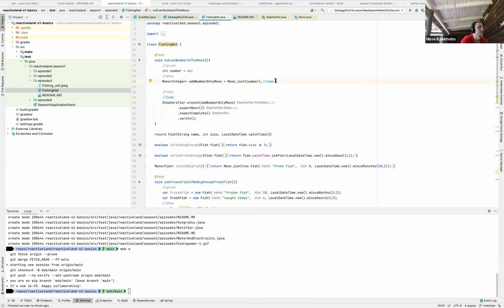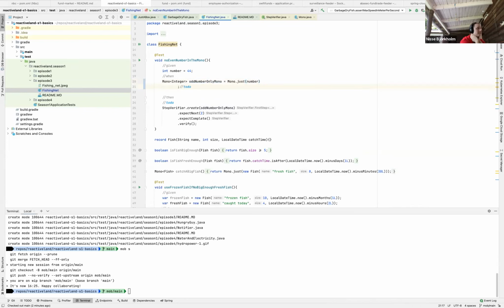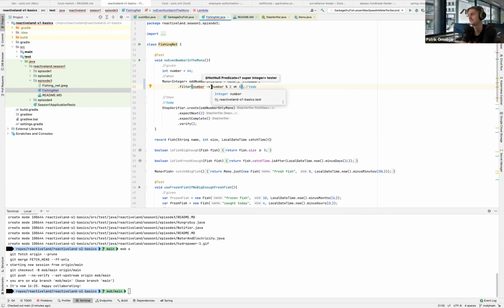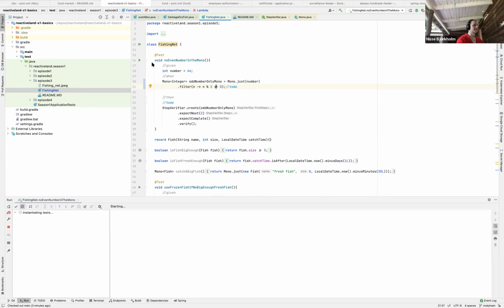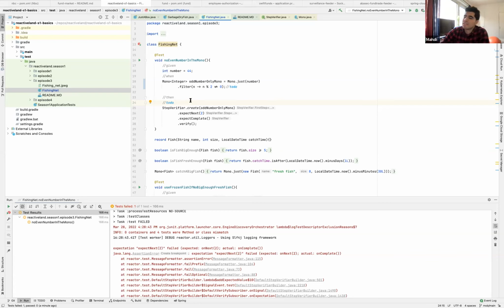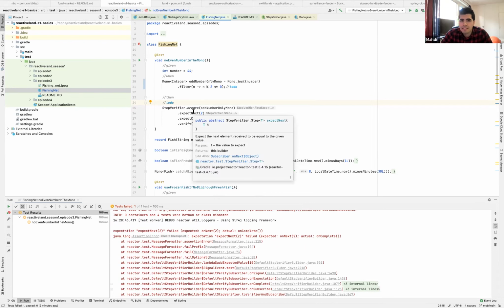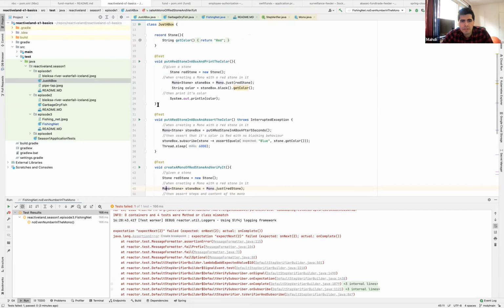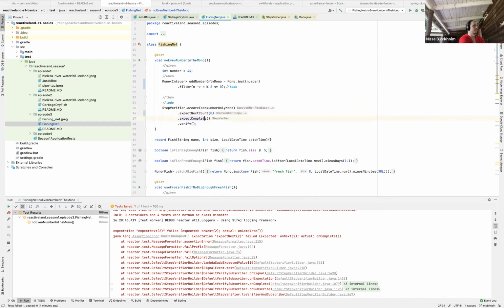Reactiveland S1 E3 Fishing Net - challenge 1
Welcome to third episode of Reactive land were we talk about how to handle empty in a reactive stream (defaultIfEmpty, switchIfEmpty). We also talked about the filter api which is useful for what the name suggests :) which is taking out not wanted out of the stream. The filter apis works by only allowing elements reaching down stream that satisfy a condition.